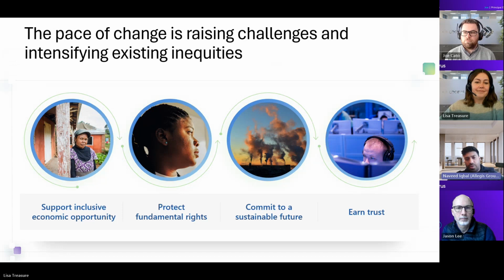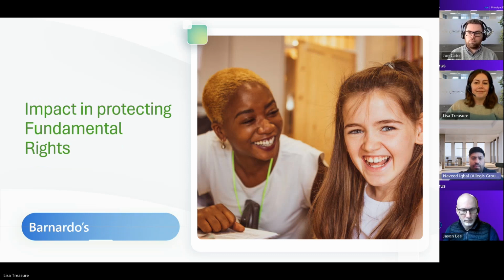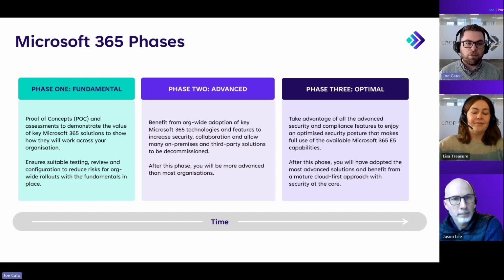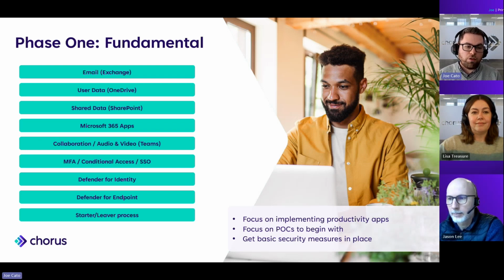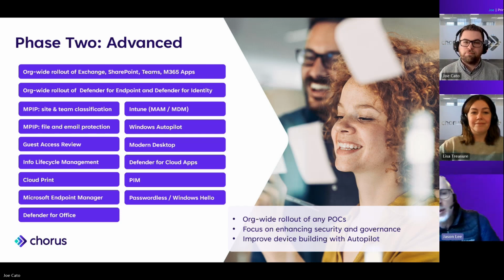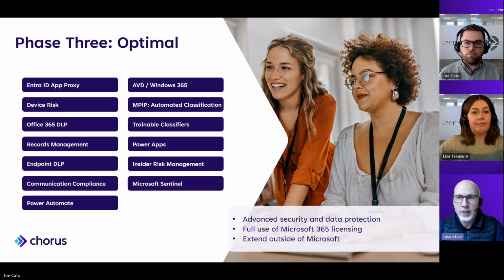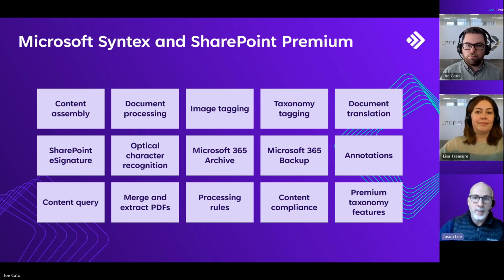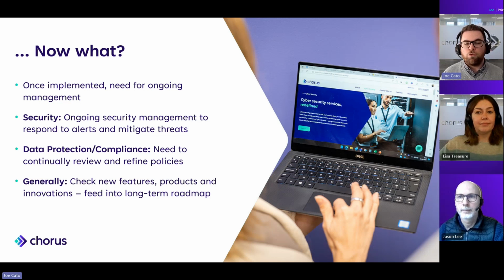Charities and Nonprofits Microsoft 365 implementation roadmap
In this webinar we're joined by Microsoft Tech for Social Impact team, where we share our recommended Microsoft 365 implementation roadmap and strategy to ensure that you adopt all the features within Microsoft 365. We cover:
- Microsoft Tech for Social Impact Overview
- What is Microsoft 365
- Our recommended Microsoft 365 roadmap for charities
- Project plan and phases for adoption
- Optional add-ons and ongoing management
- Q&A